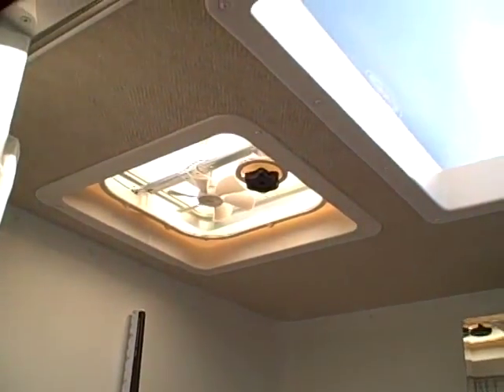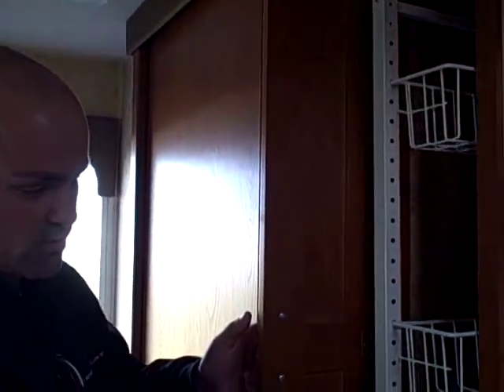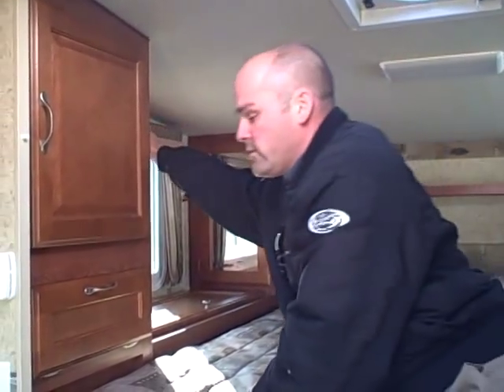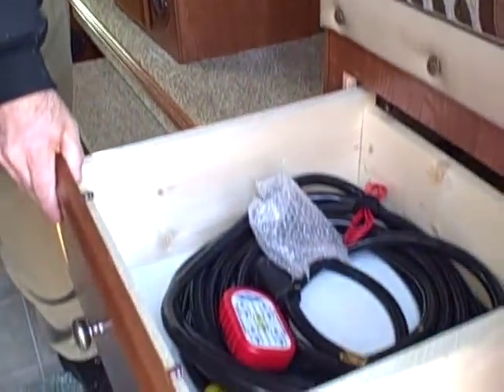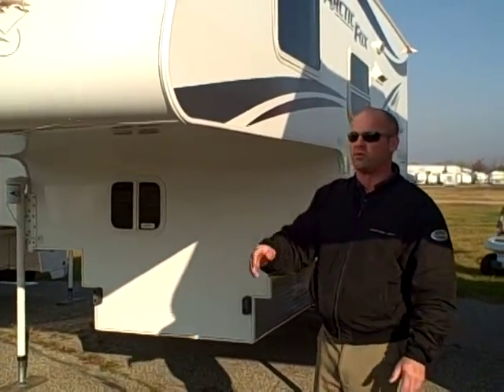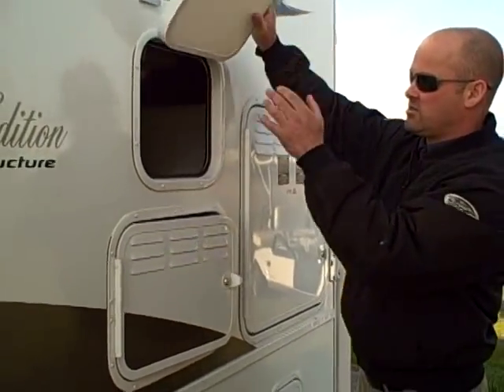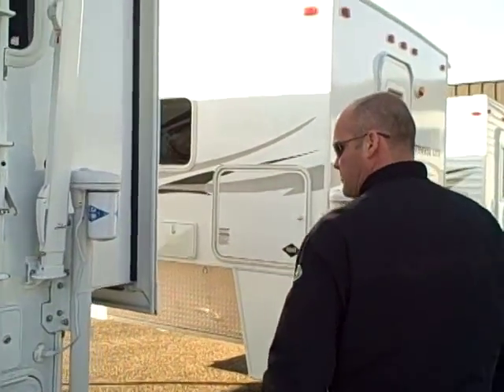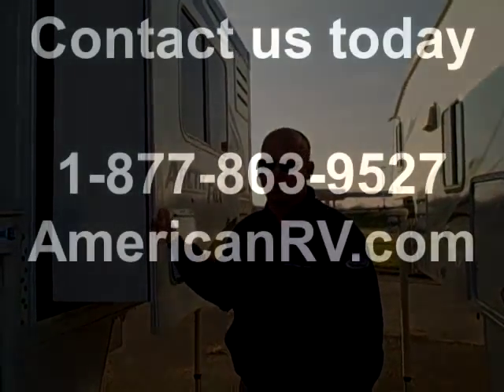Arctic Fox 811 - RV Review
Camping World's Bill Blake gives a tour of the Arctic Fox 811 truck camper